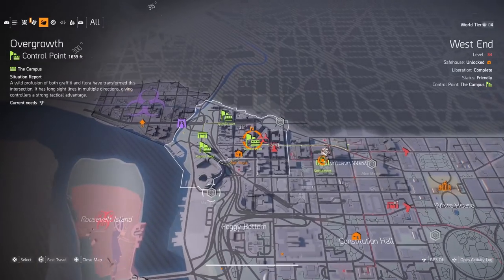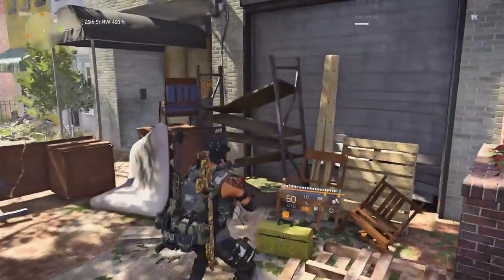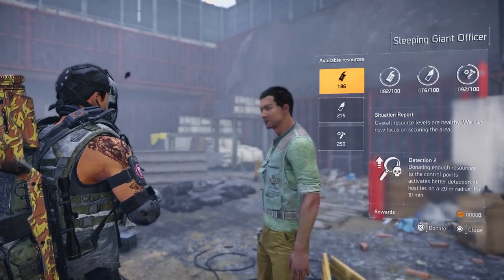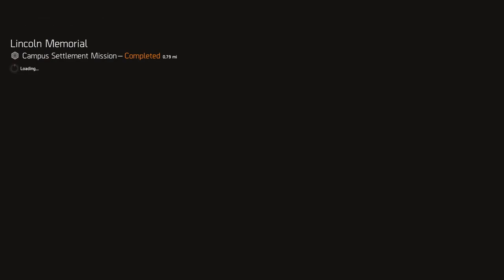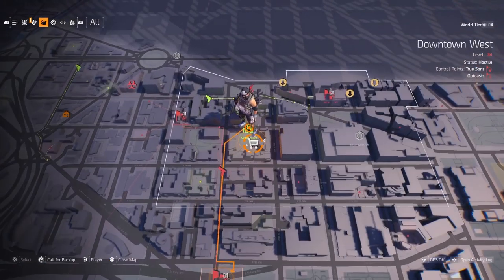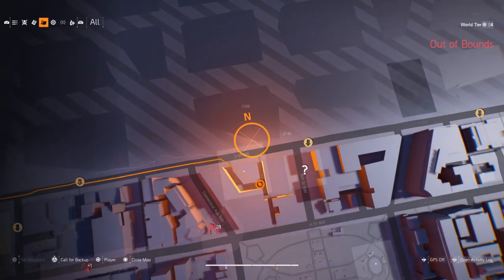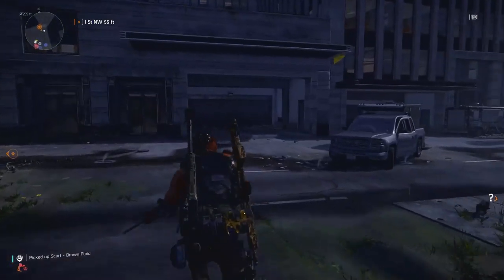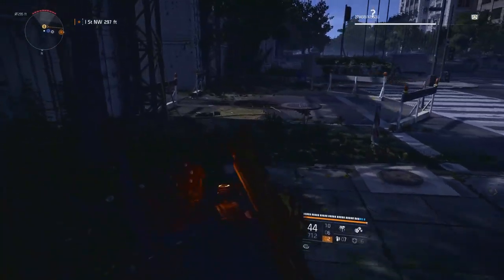The Division 2 All Apparel And Cosmetic Loot Farms Put To The Test | Crafting Material farm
First, head to the Quartermaster and collect the Detection 1 perk. This lets you see all of the lootable objects in an area around a Control Point when you donate supplies to it.

Now, pick a friendly Control Point and fast travel there. Once you’ve arrived, donate some resources to the Officer, and you’ll be able to scoot around the area and collect a ton of materials.

This works particularly well with the Ellipse Fuel Depot and Solar Farm Control Points.

One way to boost the amount of Standard materials – like Ceramics, Polycarbonate, and Steel – that you find is to acquire the Deconstruction perk from the Quartermaster.

This gives you the chance to acquire additional materials when you’re deconstructing items, which, if you hadn’t noticed, you do a heck of a lot of throughout the game.

Completing activities throughout the open world also tends to reward you with a decent amount of standard materials. These include liberating control points, stopping public executions, and rescuing civilians. You can often get 3-4 of a particular resource for doing these.
Dark Zone – PvP

When farming for crafting materials in the Dark Zone, you’ll want to turn your attention to Landmarks. These are your objective points in The Division 2’s Dark Zone.

Acquiring the items needed is as simple as defeating a large quantity of enemies, bosses, and clearing the Landmark. Once cleared, you’ll be rewarded with materials.

☑ Viewed
☐ Liked